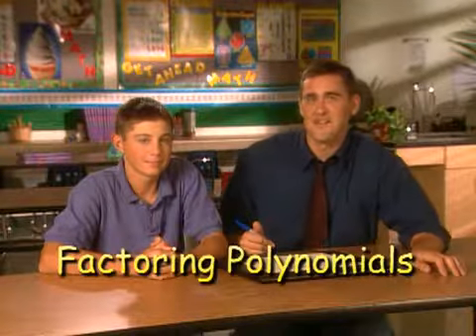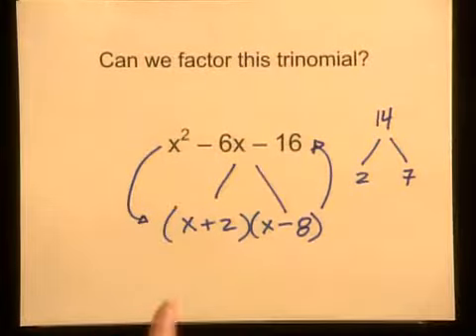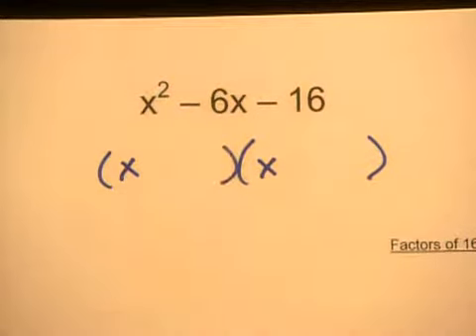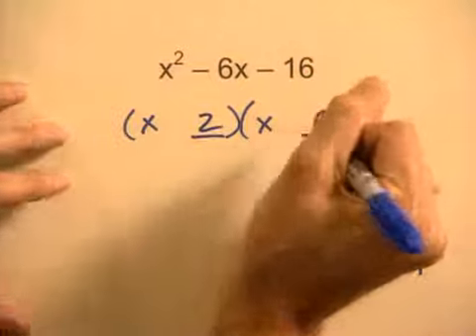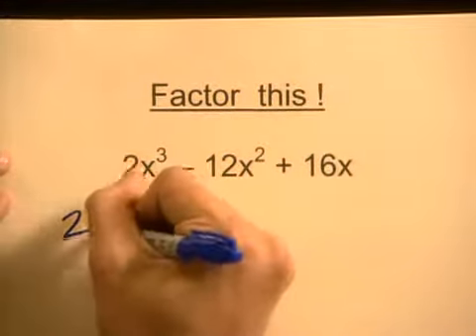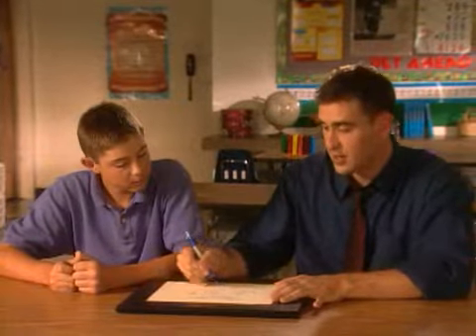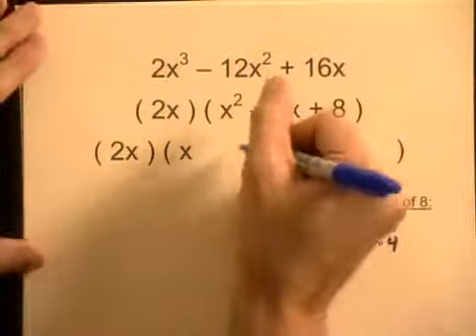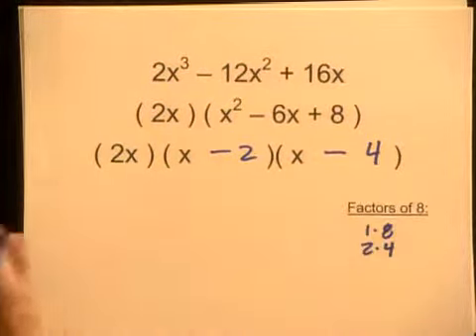Factoring Polynomials - Grade 8 Video 5